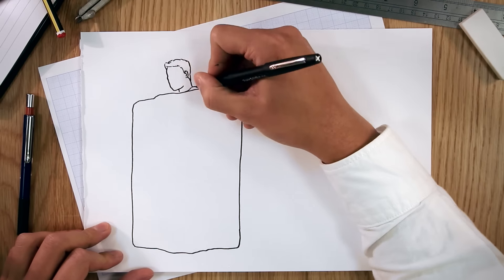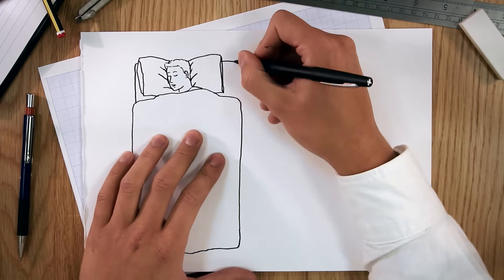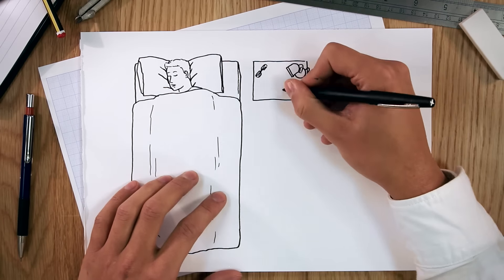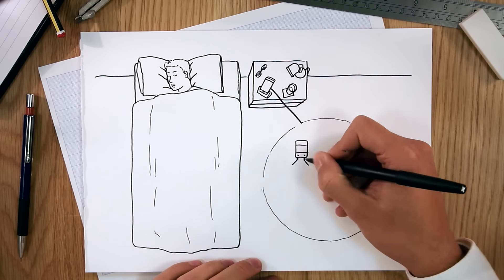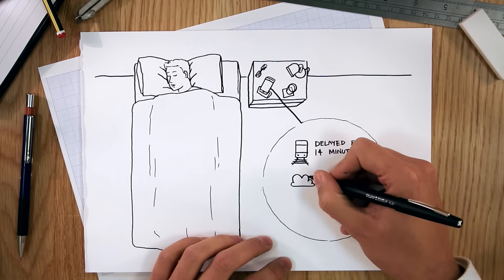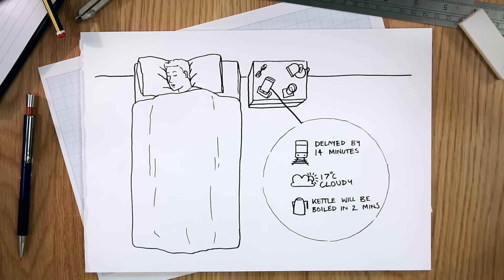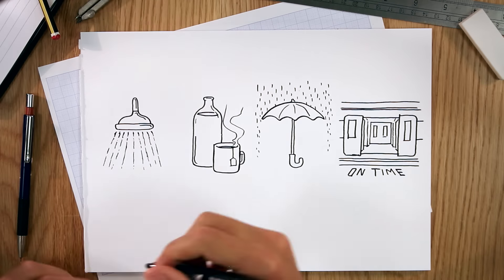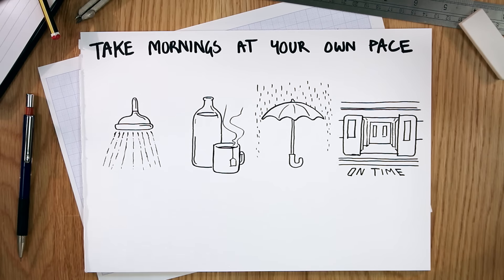What if You Didn't have to hate Mornings? - Hitachi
Hitachi's is focused on Social Innovation - the challenge to deploy technologies and new business models to bring about real positive change to the lives of